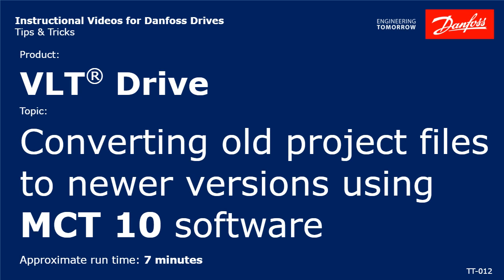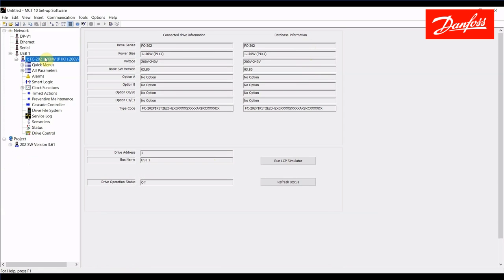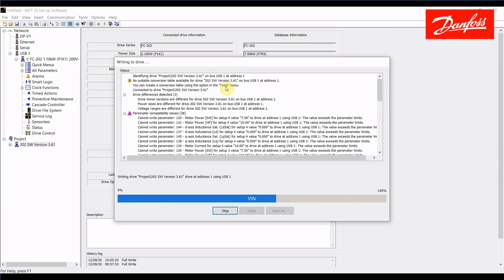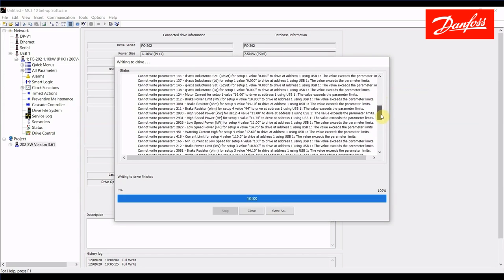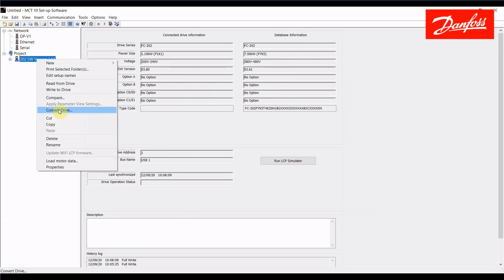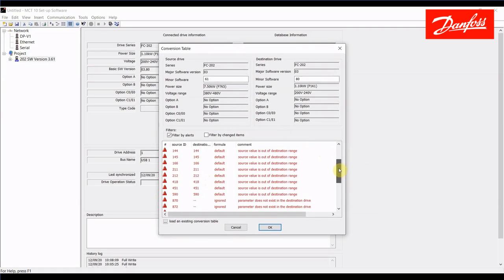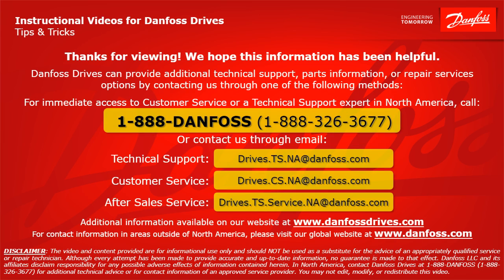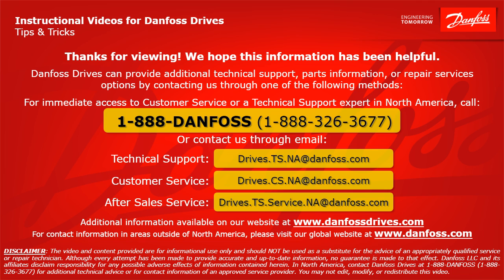VLT® Drives: Converting old project files to newer versions using MCT 10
This video discusses how to convert older MCT 10 project files for use with newer drive software versions and tips on conversion errors or warnings.